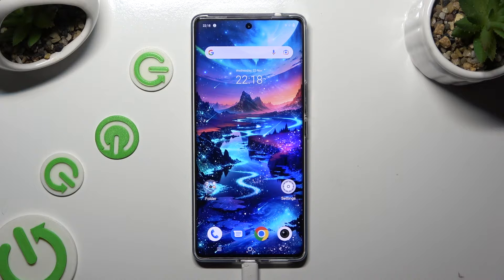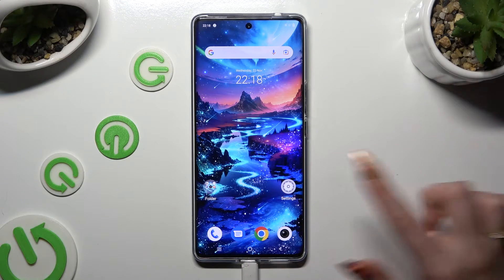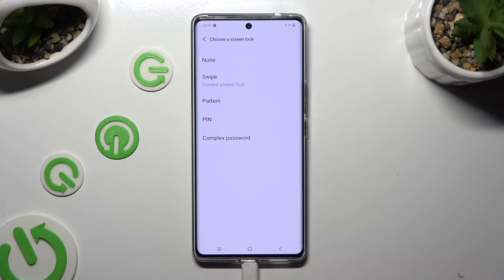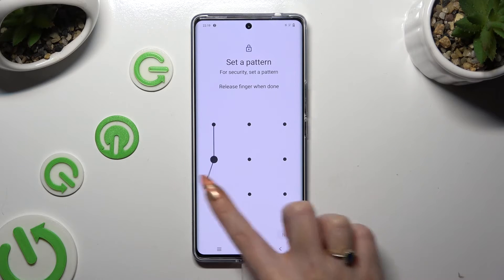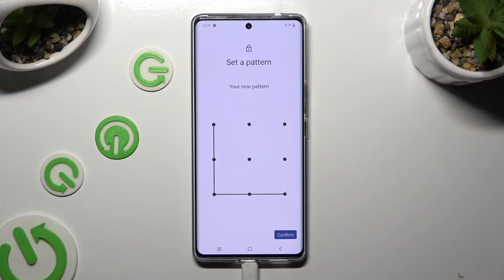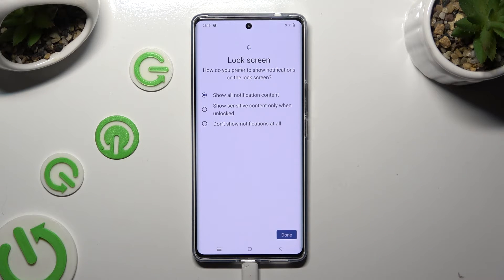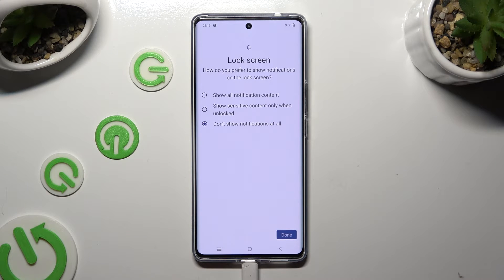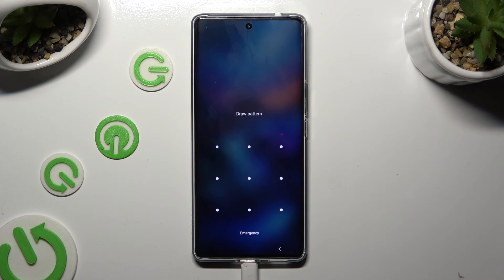How to Add Screen Lock on VIVO V29?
Find out more:
This tutorial is designed to assist VIVO V29 users in adding a screen lock security feature to their smartphones. Setting up a screen lock provides an additional layer of protection by requiring a PIN, password, pattern, or biometric method to access the device. The step-by-step guide offers clear instructions on how users can enable and configure screen lock settings on the VIVO V29. By following this tutorial, users can enhance the security of their device and protect their personal data.

Why set up a screen lock on VIVO V29?
Where to find screen lock settings on VIVO V29?
Available screen lock options on VIVO V29?
Customization features for screen lock on VIVO V29?
Impact on device accessibility with a screen lock on VIVO V29?